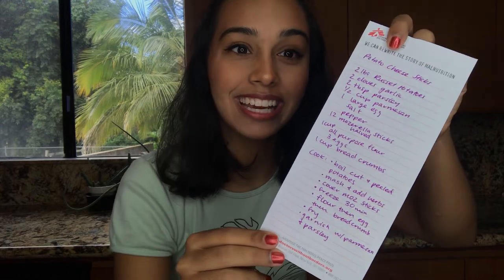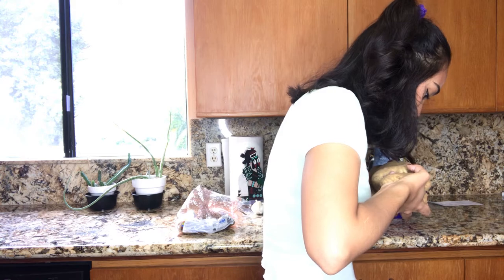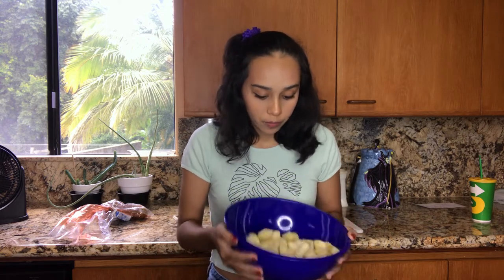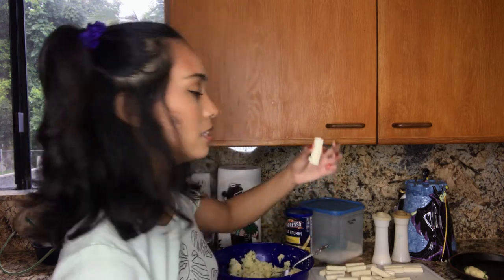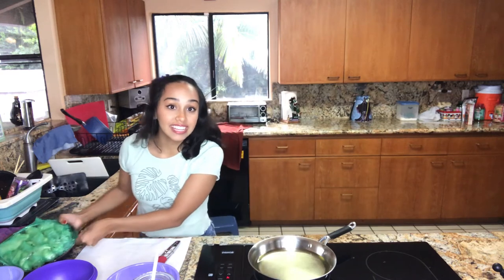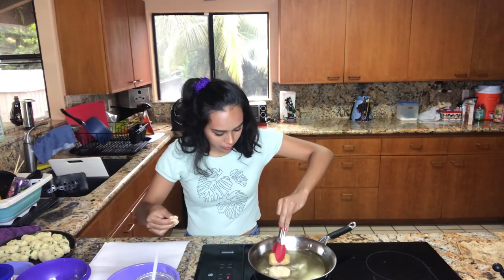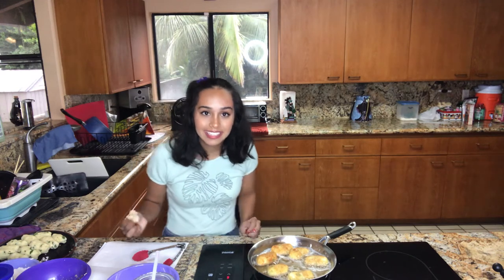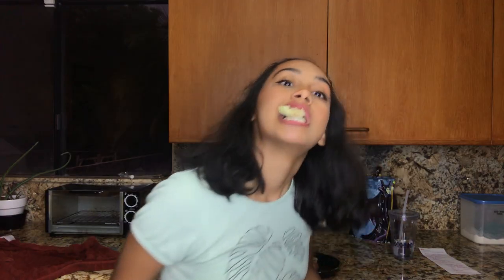MAKING TASTY'S CROQUETTE MOZZARELLA STICKS FOR THANKSGIVING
BETTER THAN MASH POTATOES ;)
HAVE A HAPPY THANKSGIVING AND IF YOU DON'T CELEBRATE THANKSGIVING HAVE A GOOD DAY WITH SOME DELICIOUS FOOD!

I LOOK FORWARD TO SEEING YOU ALL BACK HERE NEXT WEEK FOR MORE COOL VIDEOS LIKE THIS